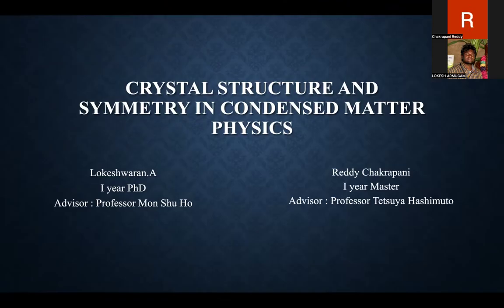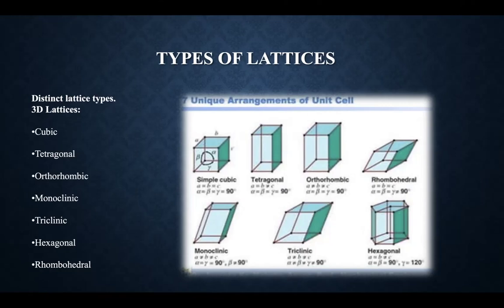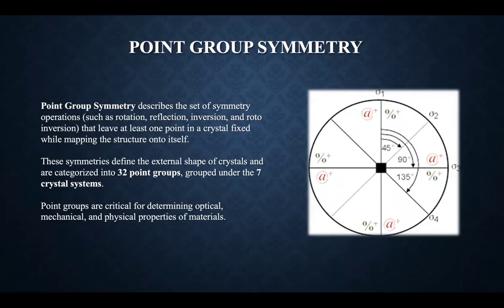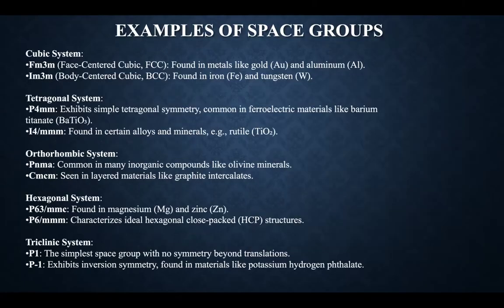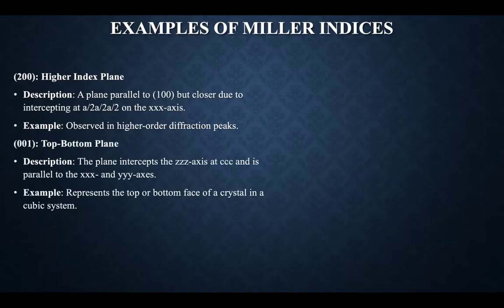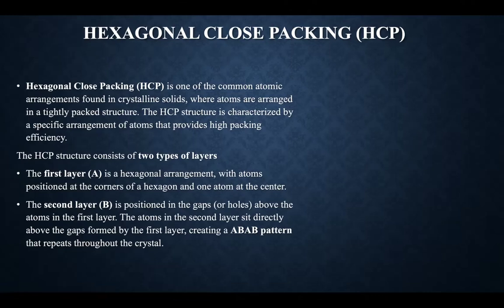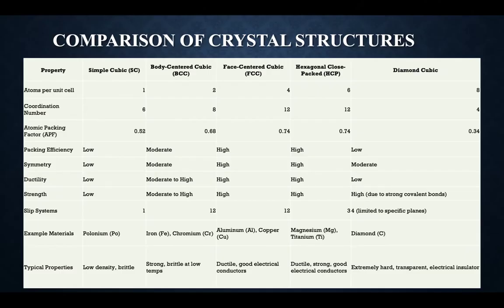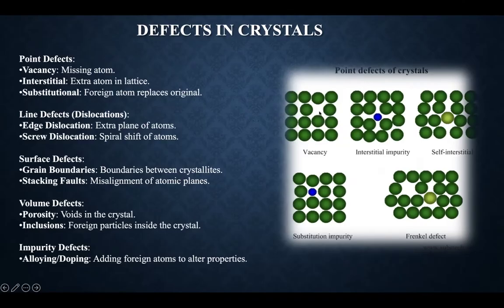Crystal Structure and symmetry in Condensed matter Physics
crystal structures and symmetry are important for understanding the physical properties of materials
Team members :
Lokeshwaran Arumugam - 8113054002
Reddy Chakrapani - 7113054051